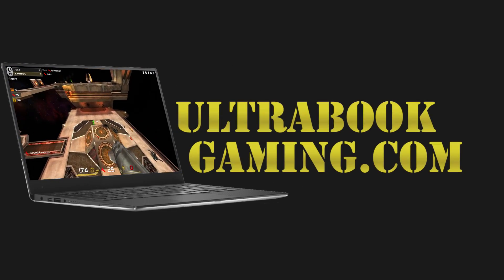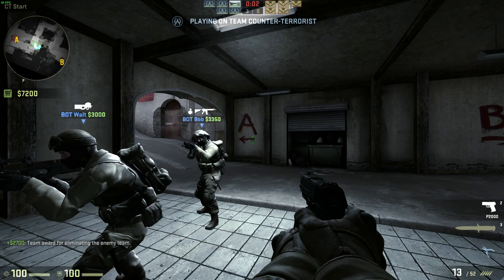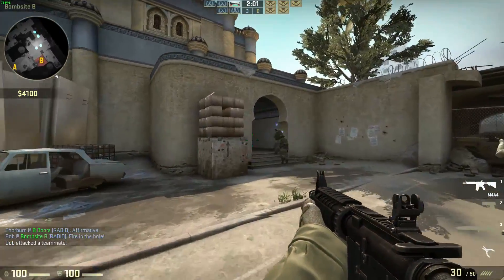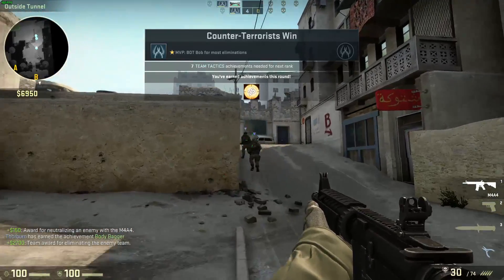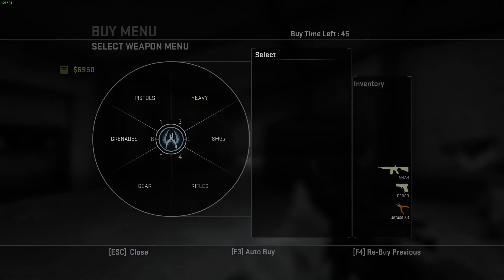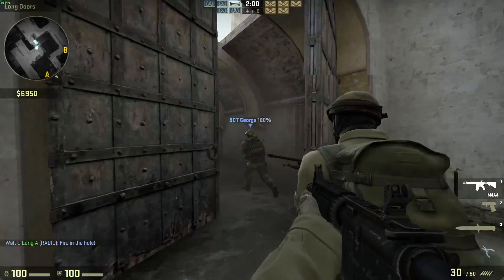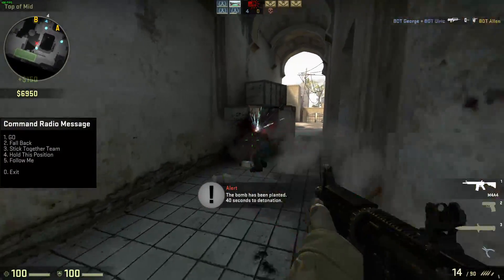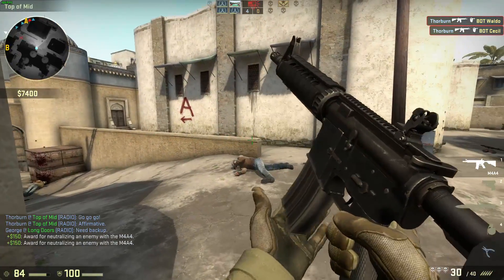Intel Iris 540 Gaming - Counter Strike Global Offensive - MacBook Pro 2016, i5-6260U, NUC6i5SYH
Testing Counter Strike Global Offensive running on Intel Iris 540 graphics on an Intel Core i5-6260U processor, in a NUC6i5SYH system, and as found in the 2016 MacBook Pro 13".

The game was tested at 1920x1080 on auto detail settings.  Frame rates were in the 70-120fps range typically, easily playable even in online multiplayer.

Performance should be similar to the i5-6360U used in the MacBook Pro 13" (2016) - the Iris 550 equipped models should be a bit faster.

Thank you to Intel for providing us with a Steam code for Counter Strike Global Offensive.

System Specifications:
Intel Core i5-6260U
Intel Iris 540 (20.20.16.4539 Beta)
2 x 8GB DDR4-2133
240GB SSD